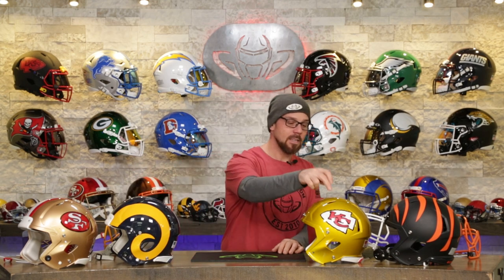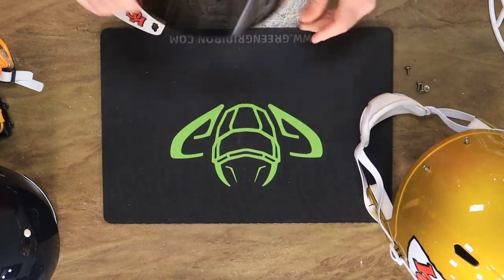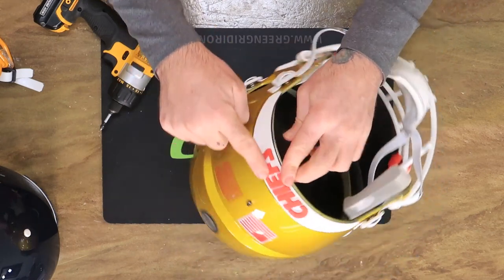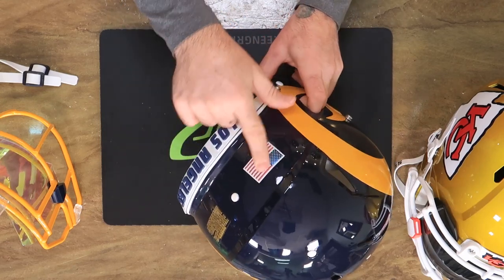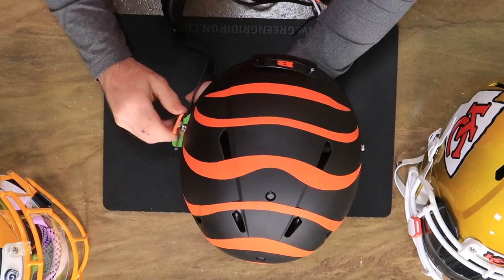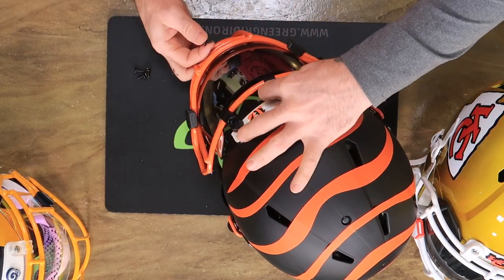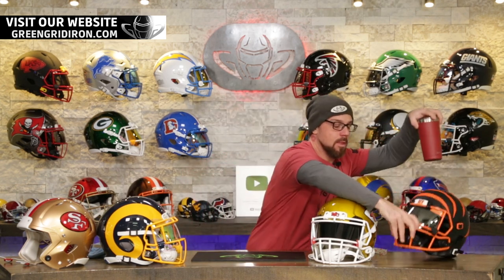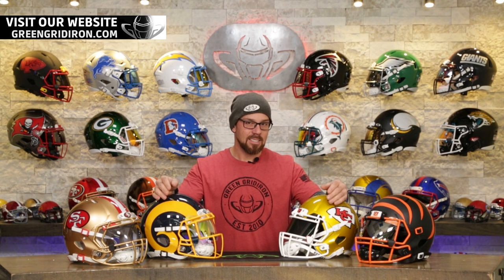Everything you need to upgrade football helmets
The NFL playoffs have only 4 teams remaining and they will be battling it out this weekend! In this video, Steve will build the most amazing NFL playoff helmets for the Cincinnati Bengals, Kansas City Chiefs, L.A. Rams, and San Francisco 49ers, Let us know what you think!